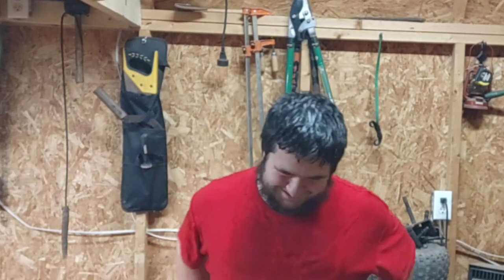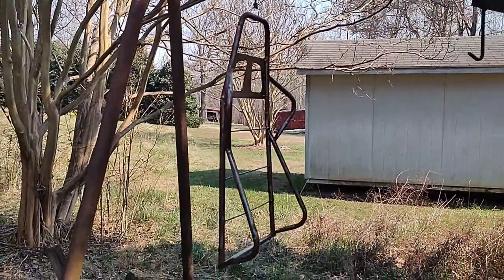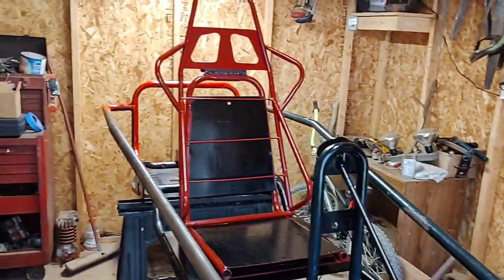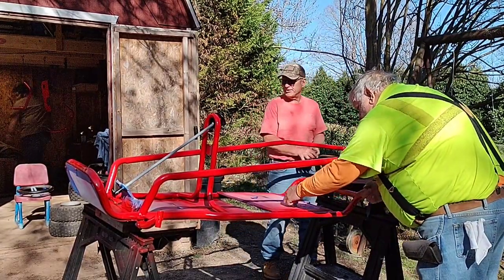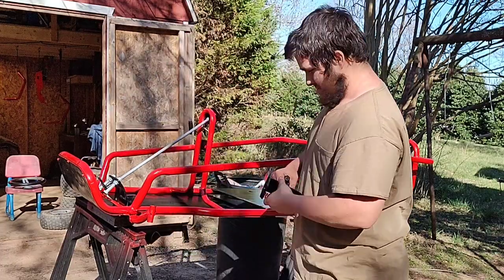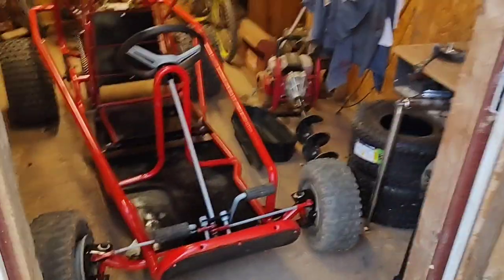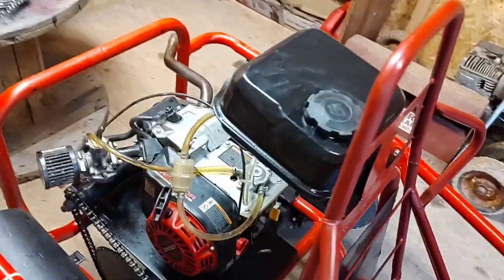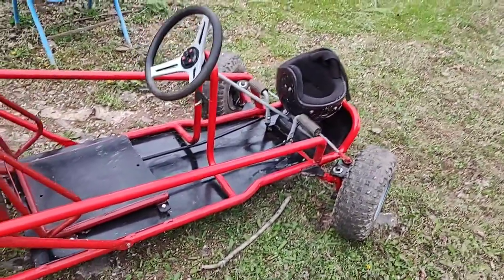Painting & Putting It Back Together (Murray GoKart Restoration) Episode 3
In Todays Episode We Finally Get The Gokart Finished And Put Back Together.